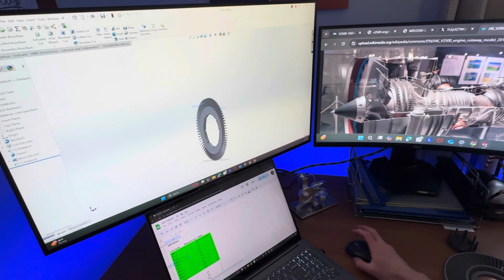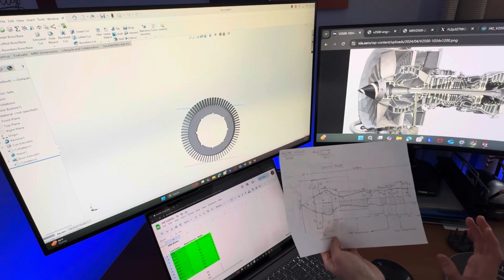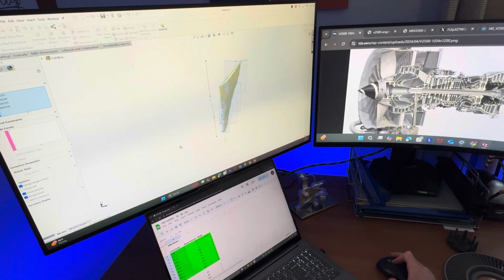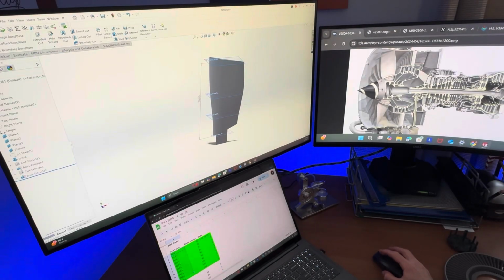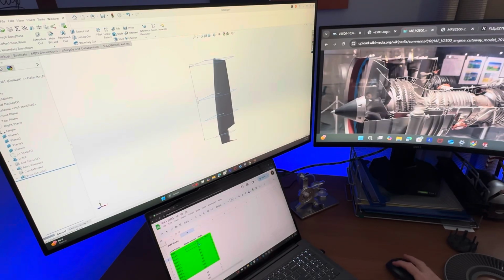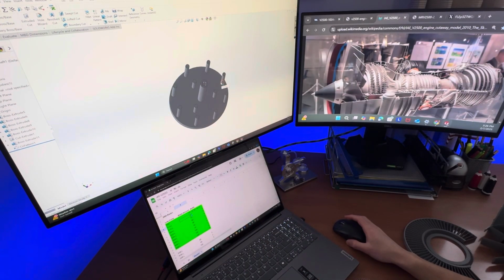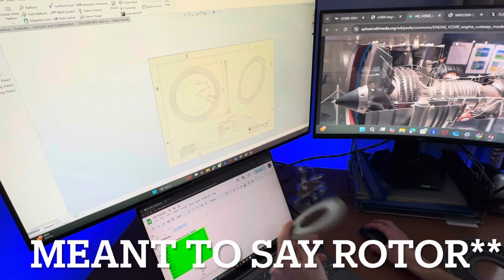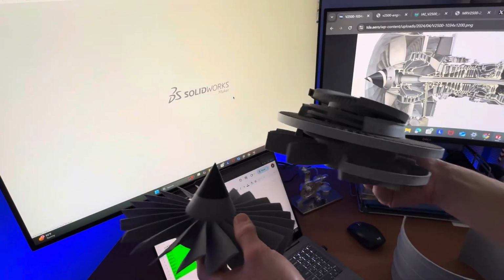3D Printed IAE V2500 Jet Engine Part 1 (My FIRST CAD Project!)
After receiving my first 3D Printer (The Bambu A1) exactly 2 weeks before this upload, I have been designing and printing parts for my first project, the IAE V2500. This portion of the engine features the initial low compression stages of the engine. The planetary gearbox I designed allows the high compression stage (the next part of the engine) to function properly. These work with concentric shafts that spin within each other.

Most people begin their CAD experience by printing the 'benchy', however, I decided to start out by printing a jet engine. The Airbus A320 family of aircraft (A321, A319...) has been the primary user of the IAE V2500. For me, the A320 has always been a favorite of mine from a very young age, so I felt like this engine was a good place to start.

The parts I assemble, besides the individual gears, have been designed fully by me, and are based strictly off of the IAE V2500. My model is around a 1:7 size difference from the real engine. The measurements and proportions I have made are as accurate as possible based off of the images and measurements I have seen on the internet.